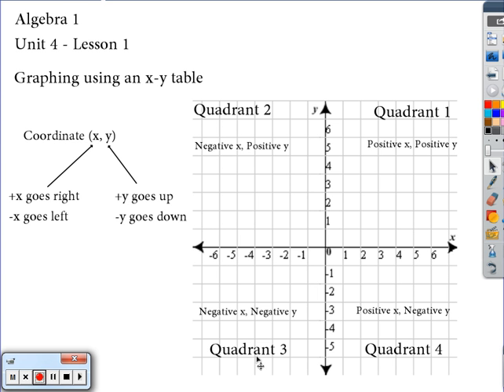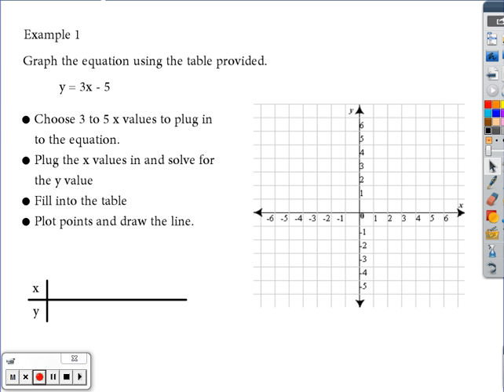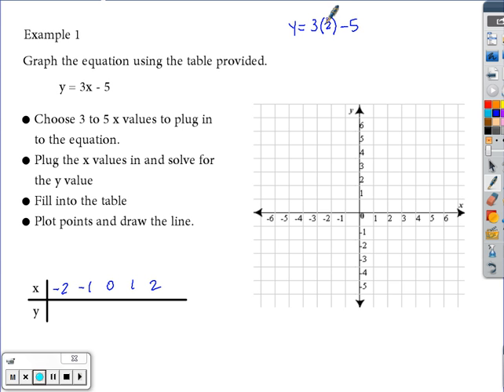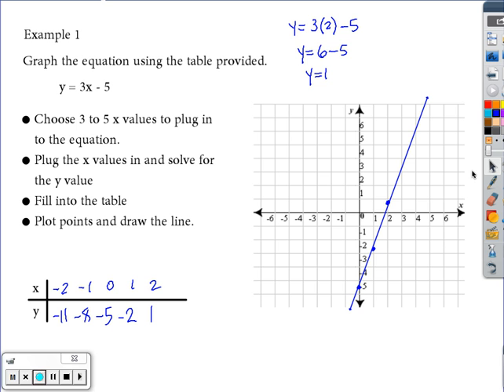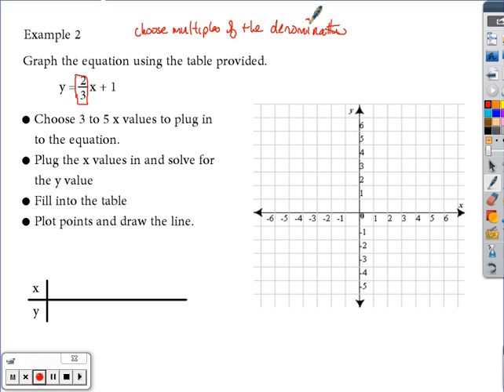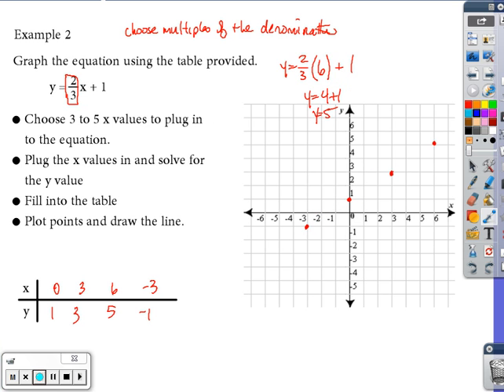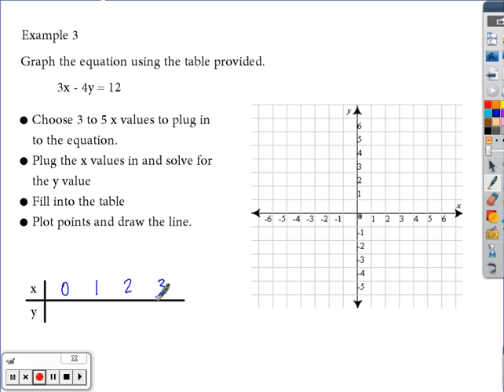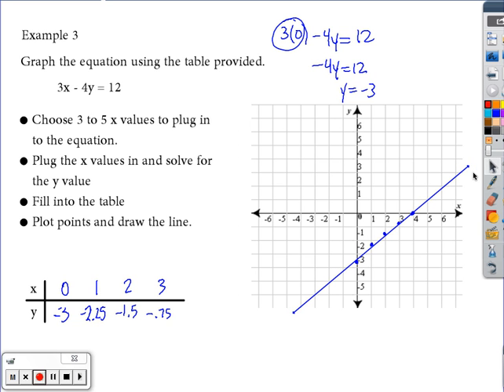Graphing xy Table